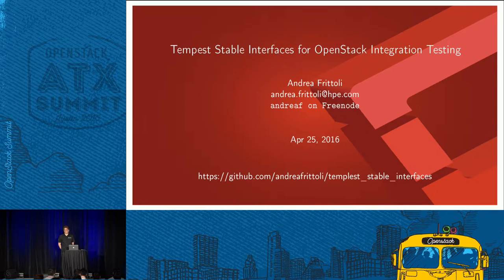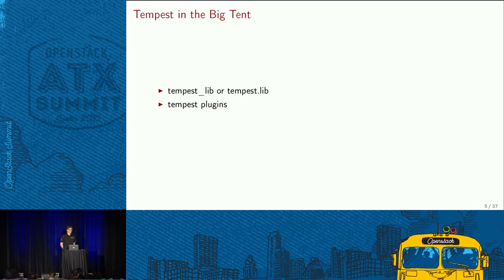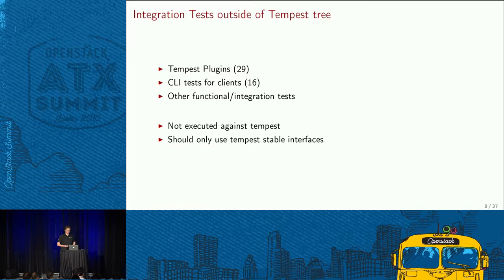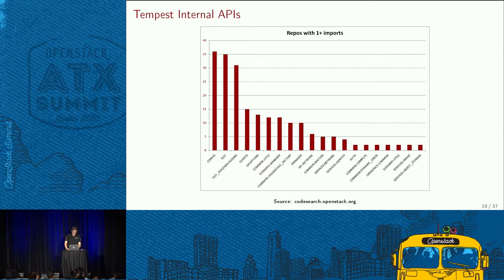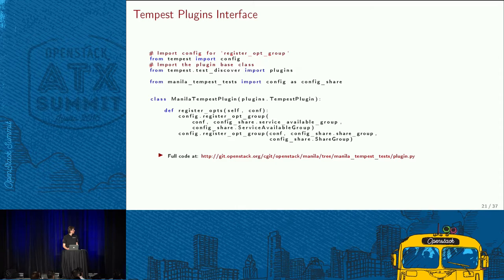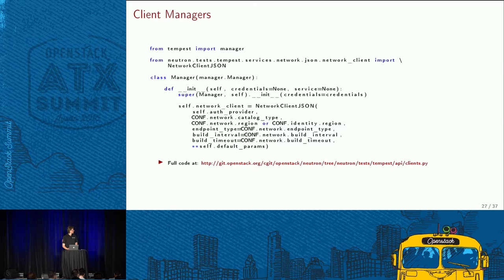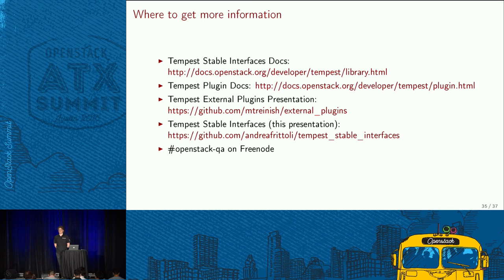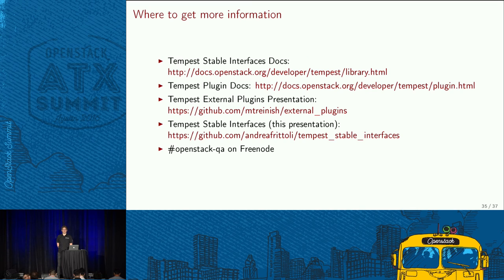Tempest Stable Interfaces for OpenStack Integration Testing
The aim of Tempest has been from the start to provide a set of integration test for OpenStack; however Tempest scope have evolved in time: it used to be mostly targeted to devstack - now it is ran against OpenStack production deployment as well - often to validate interoperability as defined by DefCore. Tempest used to encompass tests for all of the OpenStack projects; since the "Big Tent" was introduced, it aims to cover only six core services, and it exposes external interfaces for all other p